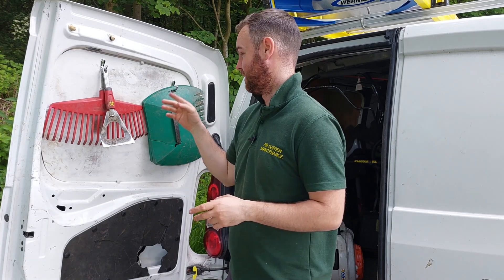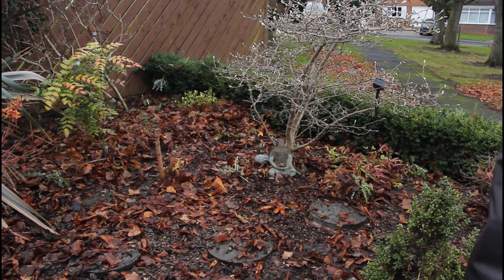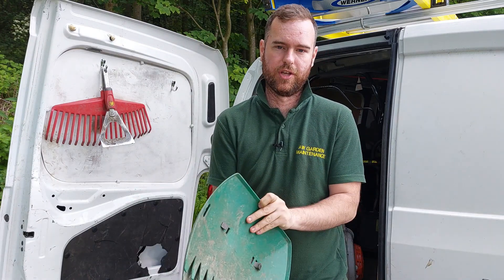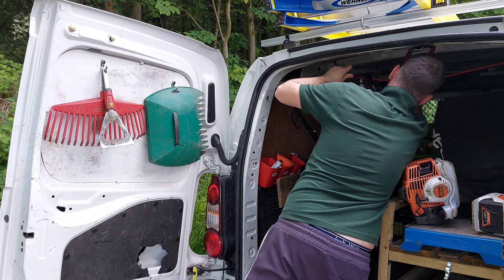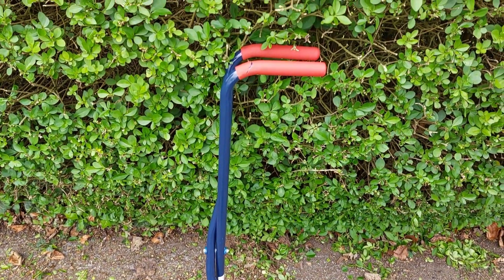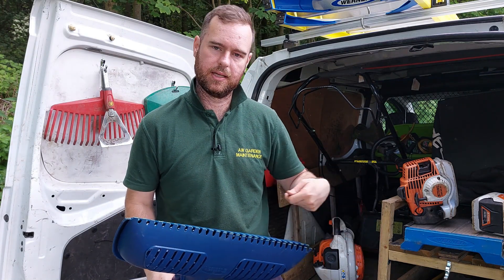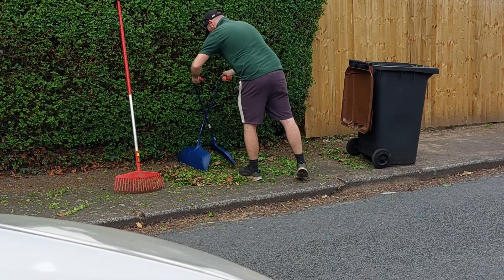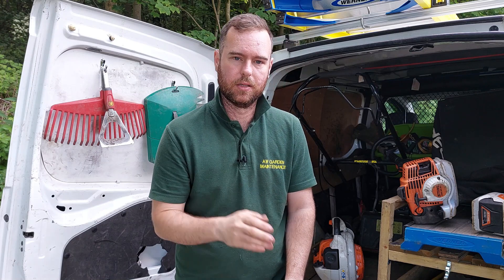I've finally bought these!!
I have finally bought these for my gardening business. Its something I've been told about time and time again and they really are worth it! Buying tools and investing in both yourself and your business is so important, especially things which will save your body - something of which I'm really focussing on at the moment.

My Equipment

Long Reach Grabbers

My Mower - Cobra M46SPB

My current pressure washer
Wilks Pressure Washer

Noise Cancelling Earphones
JBL PRO EARPHONES

Mini Mattock/Pick
Platform/Step Up
Thornproof gloves

I am a self employed gardener and run my own gardening business. I offer gardening maintenance packages, hedge cutting, grass/lawn cuts, driveway cleans and much more. This video will explain how I set up on my own and how you can start your own business, so don't hang around!

The main goal of my YouTube channel is to help like minded people on their way to running their own gardening business and help them in terms of pricing jobs, equipment, real life stories and general hints and tips along the way.